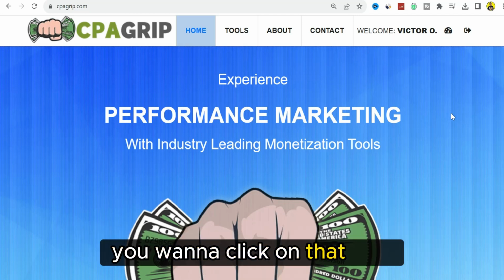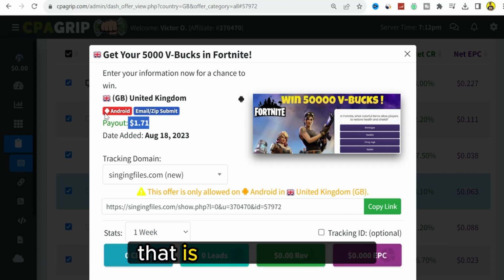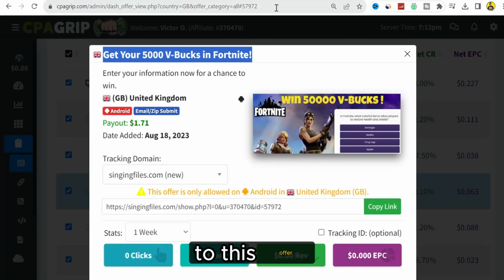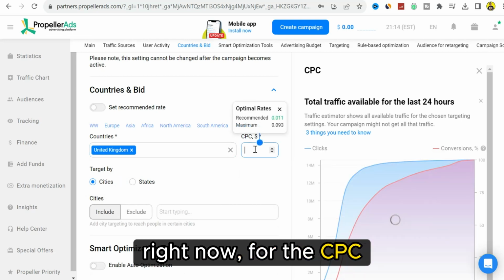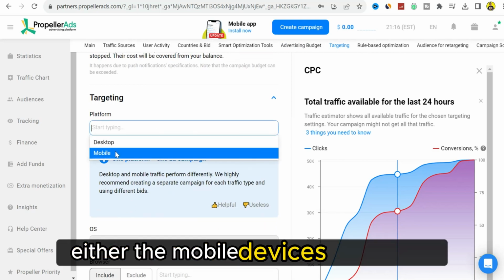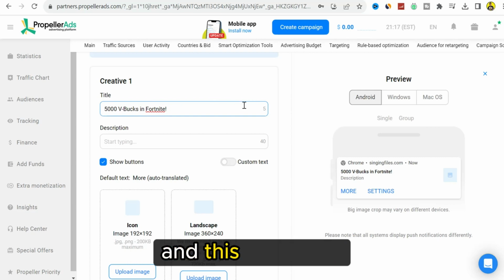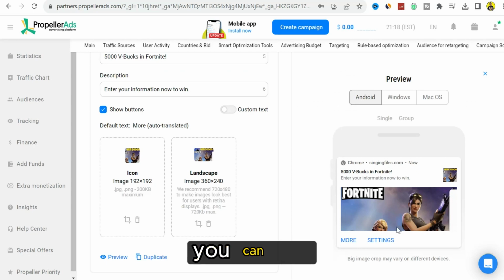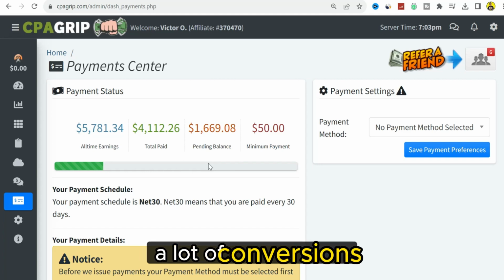Crazy Profits With CPA Marketing • Paid CPA Marketing with Push Ads